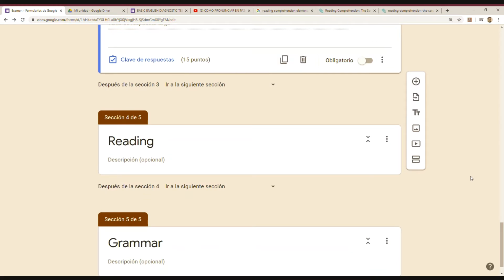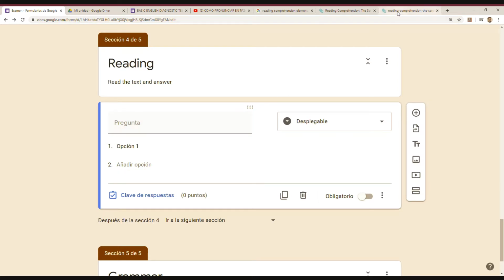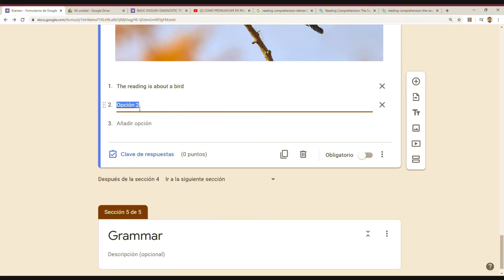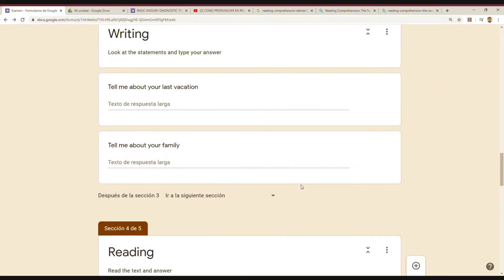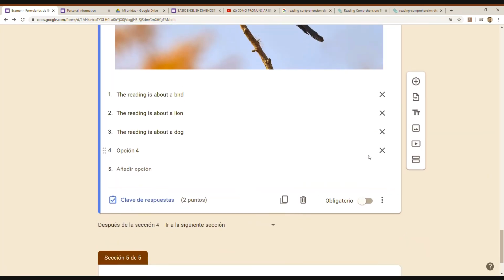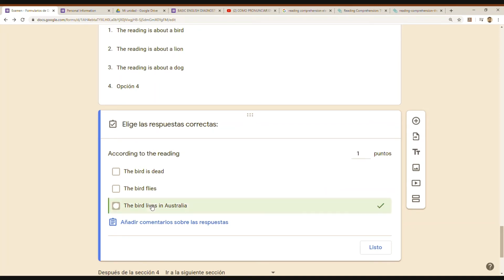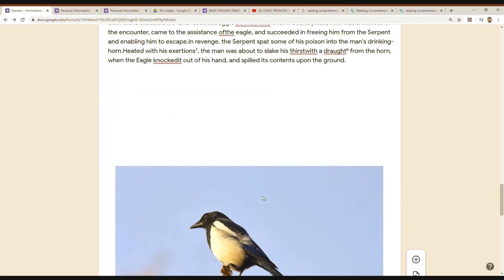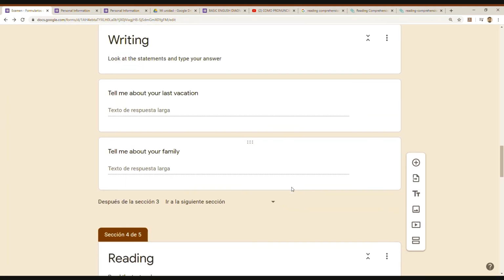Creating a Reading Section Gogle Forms (tutorial 4)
This series of tutorials will help all English teachers to use a google form in order to create an English exam using different sections.